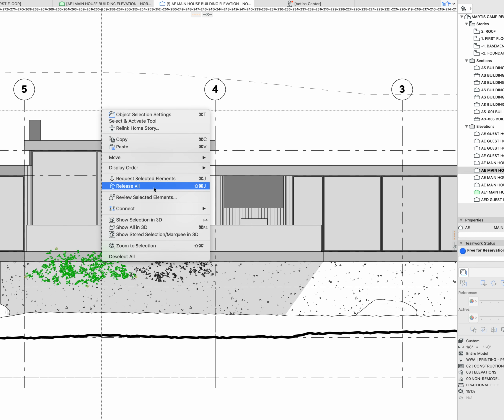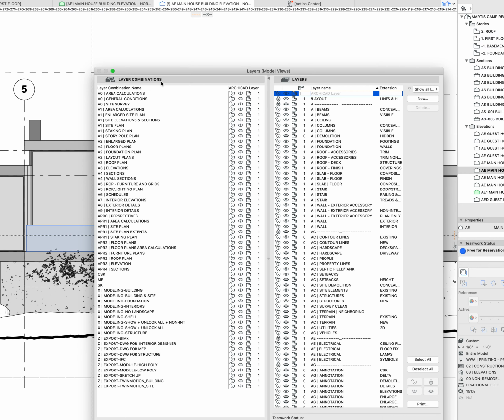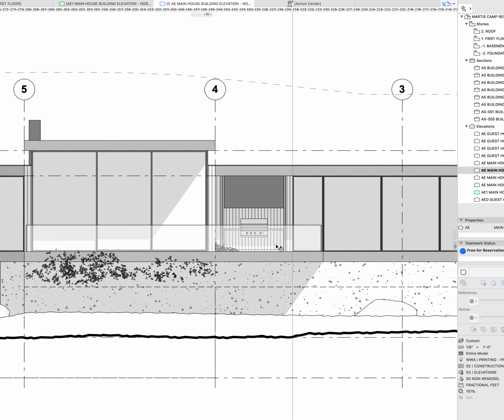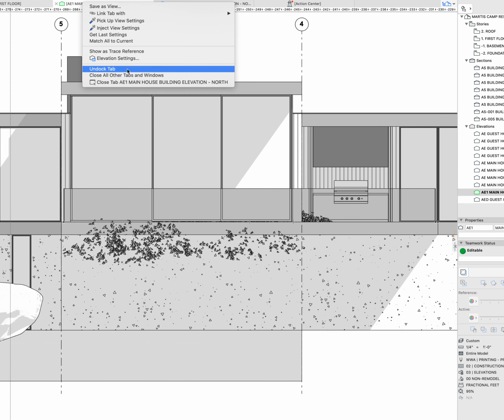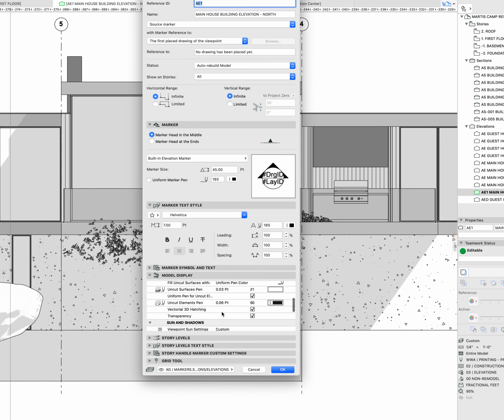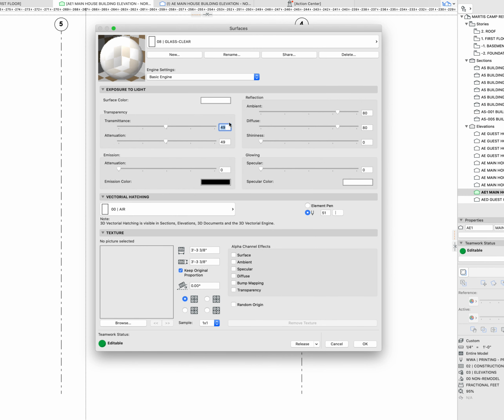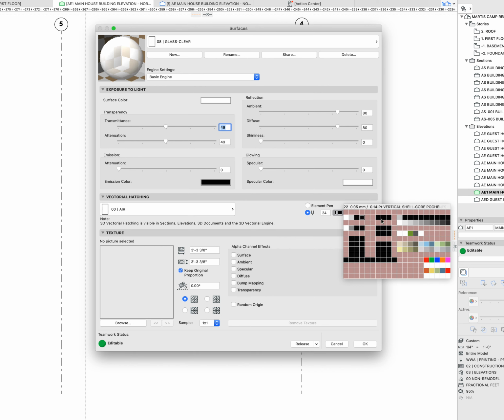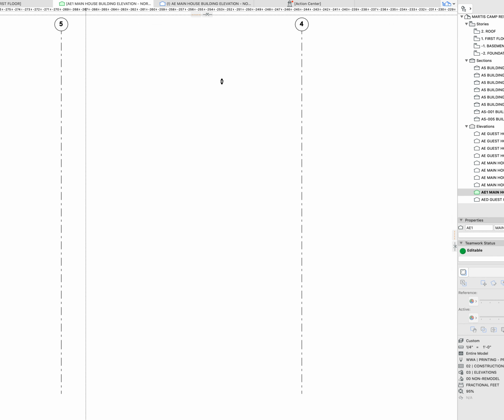Clear railing options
2 methods for making ARCHICAD glass railing transparent in elevations